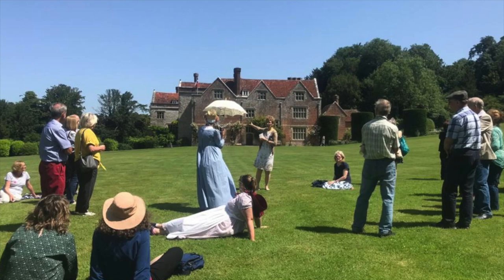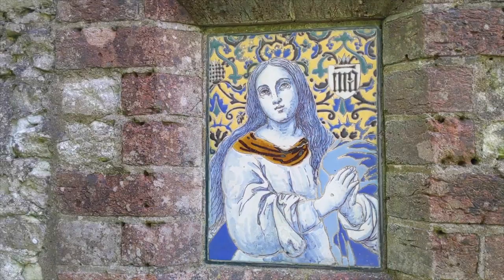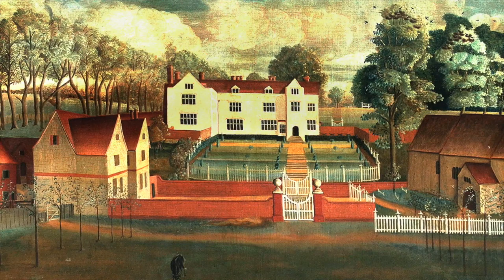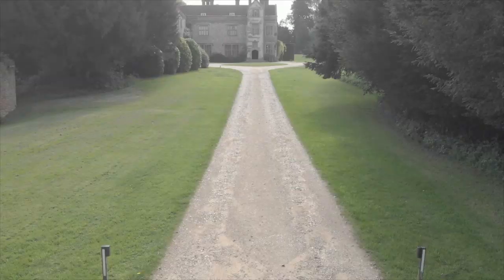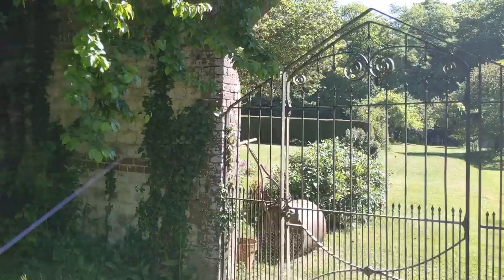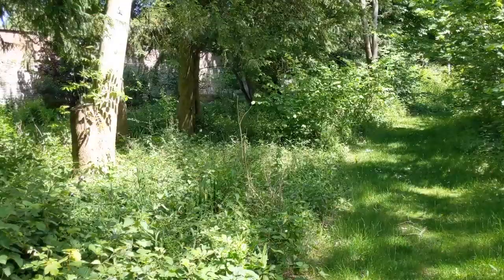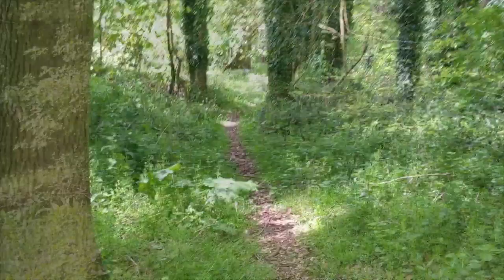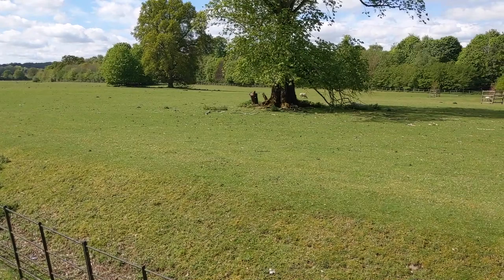Chawton House, Hampshire: Virtual Garden Tour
Explore the beautiful historic landscape that surrounds Chawton House in this virtual garden tour led by Chawton House volunteer Yvette Carpenter and given as part of the Virtual Garden Festival.

Filmed and edited at Chawton House by Louisa Carpenter, Visitor Experience Manager, during Covid-19 Lockdown in April and May 2020.

Thank you for tuning in to Chawton House's Virtual Garden Festival. This programme, happening on 30 & 31 May is all online, and all for free. It is a celebration of gardens, nature and horticulture with a focus on the Chawton House gardens, and the women botanists in the Chawton House collection. If you have enjoyed any of our digital content and, if you are able, please consider donating to the Chawton House Emergency Appeal. Your donations will ensure we can keep producing content inspired by the Chawton House collections